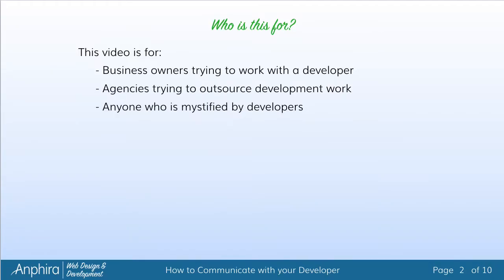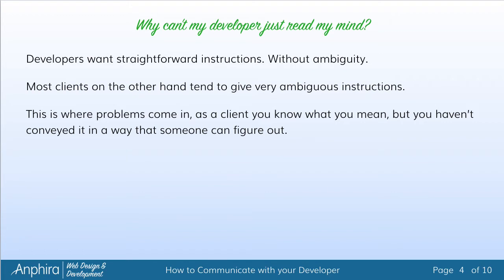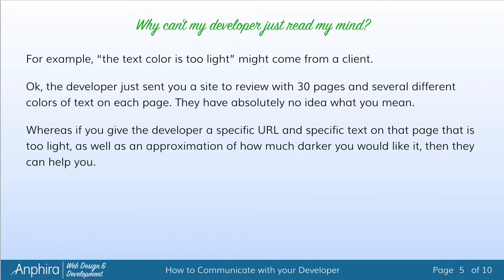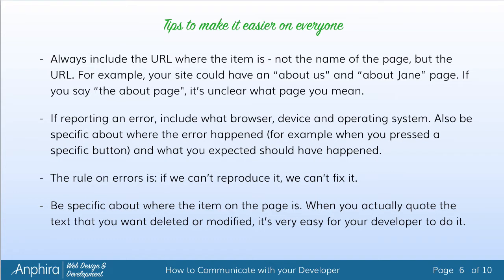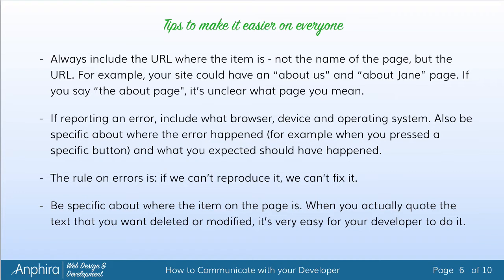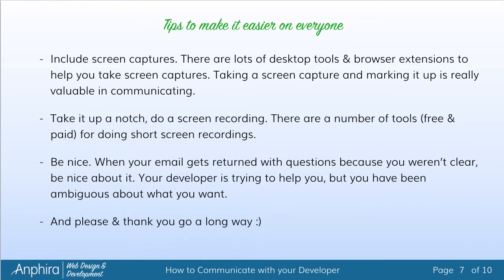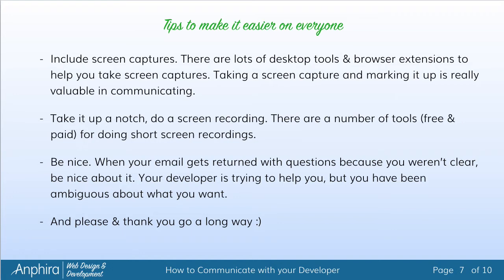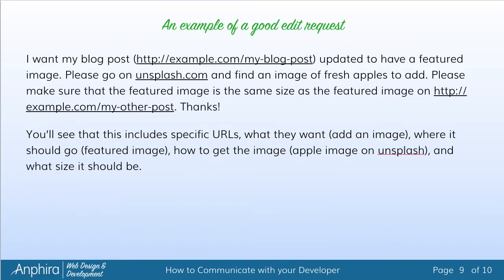Web Basics: How to Communicate With Your Developer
- Business owners trying to work with a developer
- Agencies trying to outsource development work
- Anyone who is mystified by developers

Because you and your developer speak different languages. Really. You speak different languages with very different vocabularies. So, if you actually want to get something done you need to communicate in a way that your developer can understand you.

Why can’t my developer just read my mind?

Developers want straightforward instructions. Without ambiguity. Most clients, on the other hand, tend to give very ambiguous instructions. This is where problems come in, as a client you know what you mean, but you haven’t conveyed it in a way that someone can figure out.

For example, “the text color is too light” might come from a client. Ok, the developer just sent you a site to review with 30 pages and several different colors of text on each page. They have absolutely no idea what you mean.

Whereas if you give the developer a specific URL and specific text on that page that is too light, as well as an approximation of how much darker you would like it, then they can help you.

Tips to make it easier on everyone

- Always include the URL where the item is - not the name of the page, but the URL. For example, your site could have an “about us” and “about Jane” page. If you say “the about page", it’s unclear what page you mean.

- If reporting an error, include what browser, device, and operating system. Also be specific about where the error happened (for example when you pressed a specific button) and what you expected should have happened.

- The rule on errors is: if we can’t reproduce it, we can’t fix it.

- Be specific about where the item on the page is. When you actually quote the text that you want to be deleted or modified, it’s very easy for your developer to do it.

- Include screen captures. There are lots of desktop tools & browser extensions to help you take screen captures. Taking a screen capture and marking it up is really valuable in communicating.

- Take it up a notch, do a screen recording. There are a number of tools (free & paid) for doing short screen recordings.

- Be nice. When your email gets returned with questions because you weren’t clear, be nice about it. Your developer is trying to help you, but you have been ambiguous about what you want.

- And please & thank you go a long way :)

Understand there are limitations to what they can do

As much as developers would like to be able to control every website on every device and every browser, we just can’t.

For example, we have absolutely no control over your monitor settings. Which means on your iPad the color may look one way whereas on your desktop it may look another. That’s just you monitor settings and there’s nothing we can do about that.

Another example is fonts. Different browsers render fonts differently. This means spacing may change slightly as well as how the fonts look.

And then browser settings. A browser can have settings which override the website’s design settings. Again, nothing we can do about that.

An example of a good edit request

I want my blog post updated to have a featured image. Please go on unsplash.com and find an image of fresh apples to add. Please make sure that the featured image is the same size as the featured image Thanks!

You’ll see that this includes specific URLs, what they want (add an image), where it should go (featured image), how to get the image (apple image on unsplash), and what size it should be.